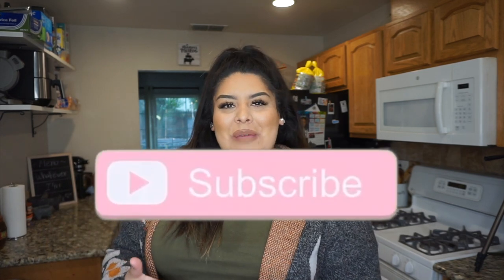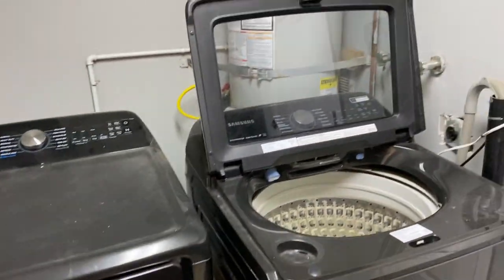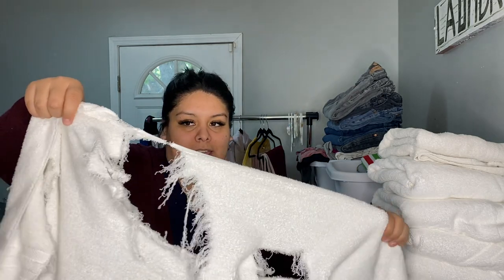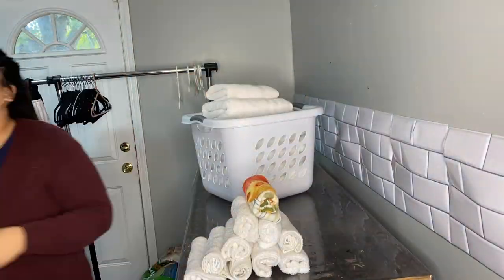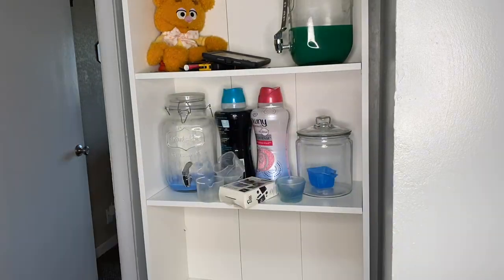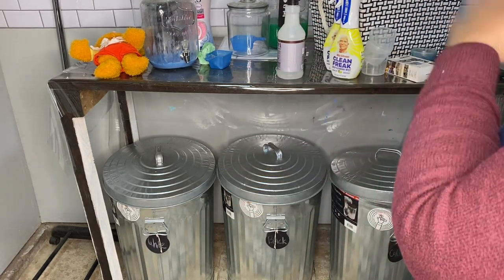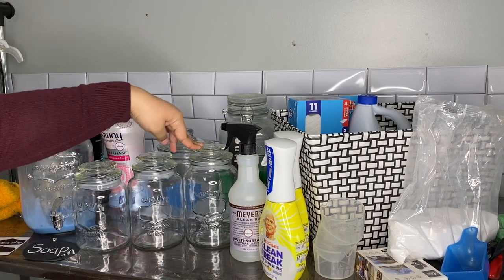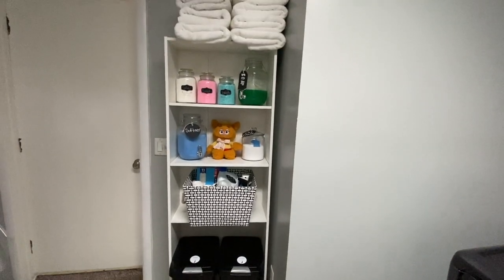CLEAN WITH ME: LAUNDRY ROOM EDITION | SMALL LAUNDRY ROOM ORGANIZING TIPS | HOW I SAVE MONEY @ COSTCO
Who else loves to see an empty laundry basket!! Even if it’s just for a few minutes lmao
What do you guys think about this video let me know your organizing ideas 💡

L@S QUIERO UN MONTÓN!!!

MEEE_CHY